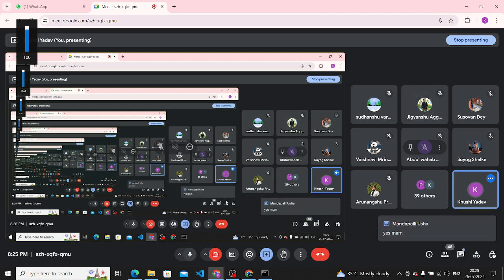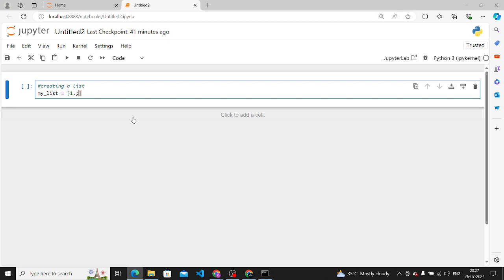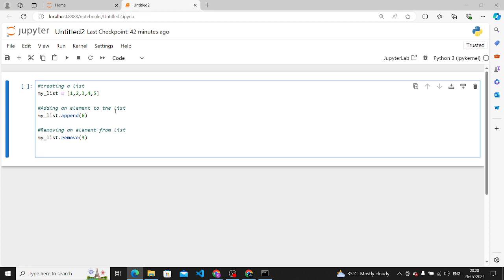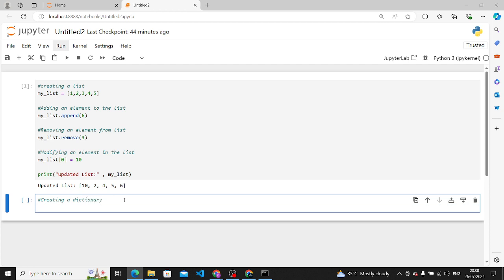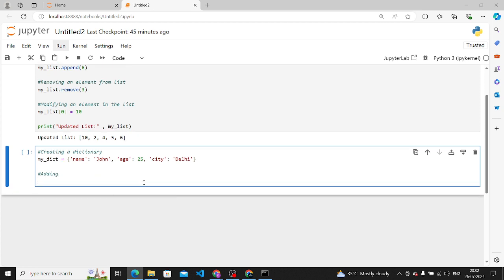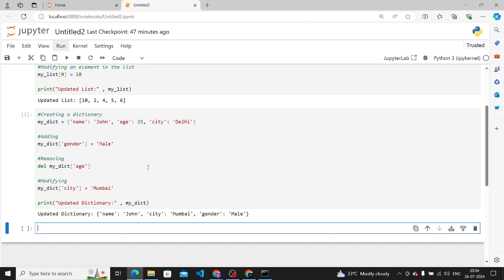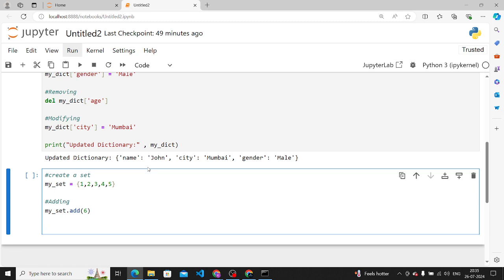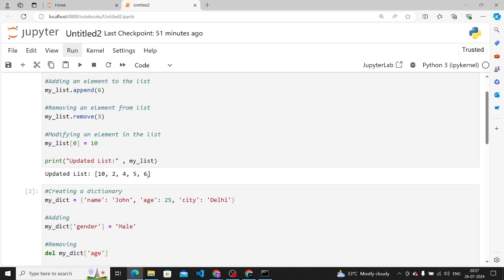Data Analysis/Data Science (Task-1)